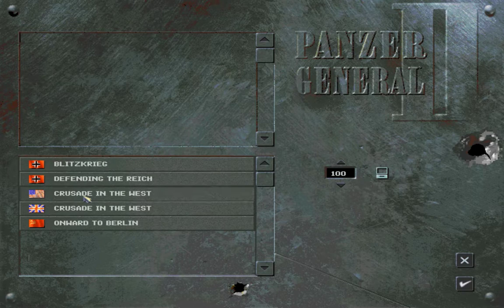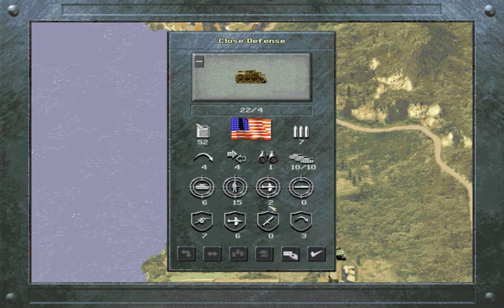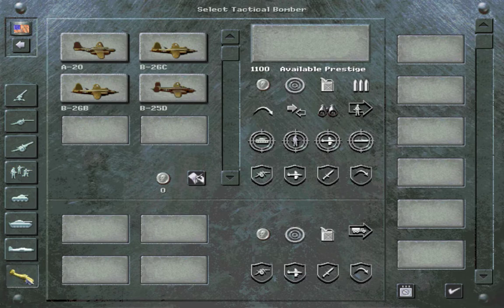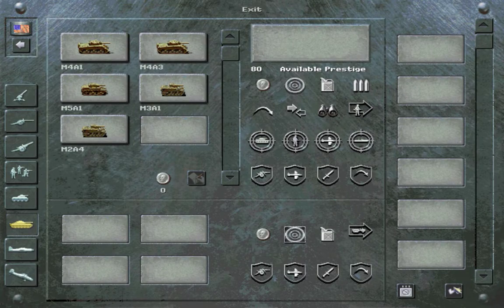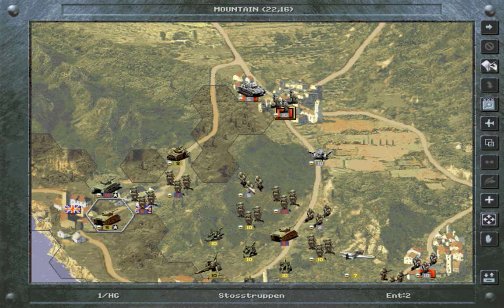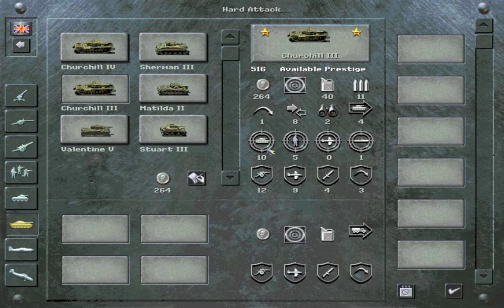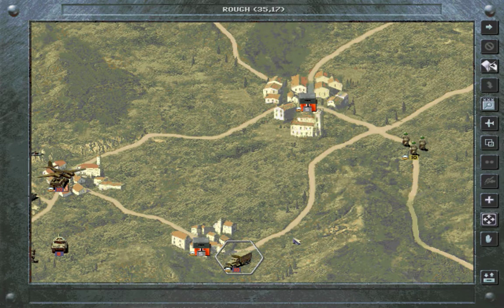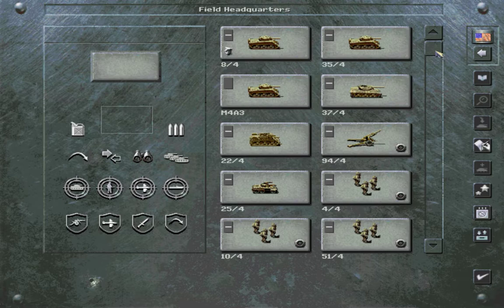Let's Play Panzer General II Part 1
Great old game, let's watch :D... Forewarning go ahead and skip around the video as I talk quite a bit :P